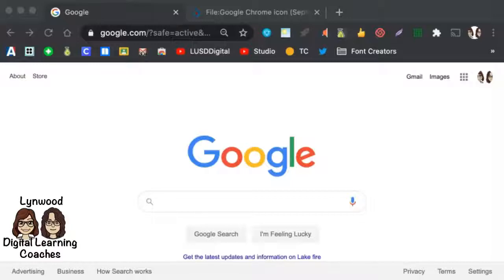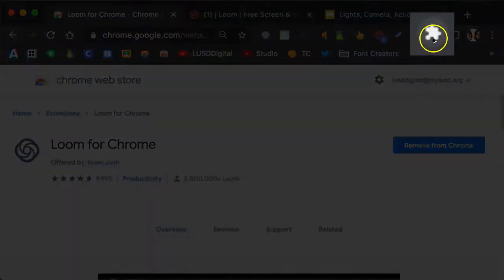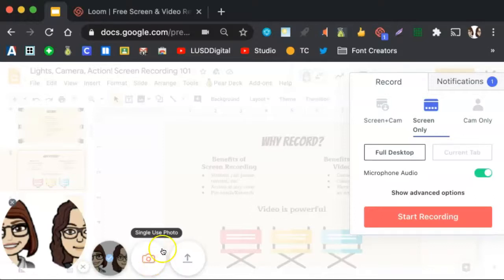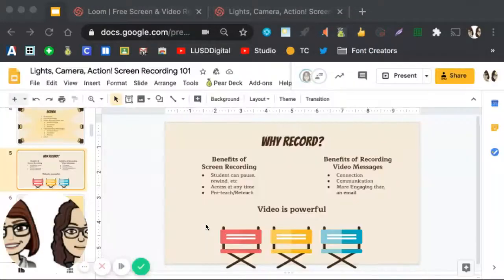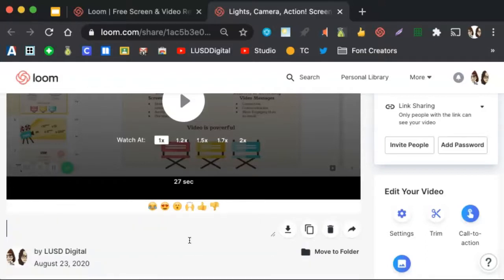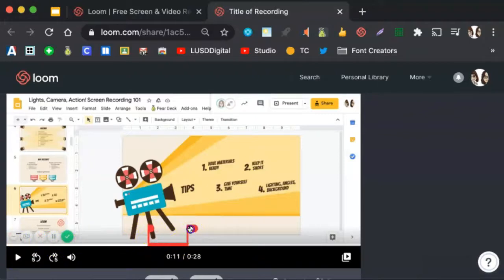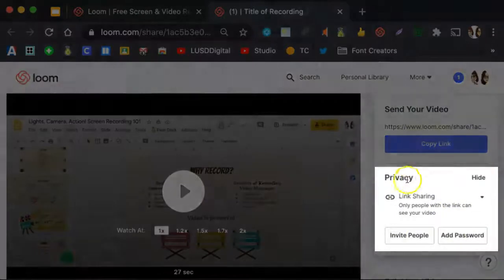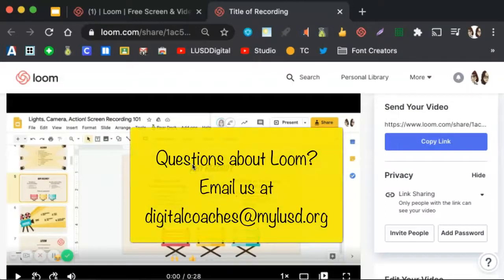Screen Record with Loom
00:10 Make sure you are using Chrome
00:18 Make sure your Google account is synced in Chrome
00:29 Sign up for a Loom account
00:57 Install the Loom extension for Chrome
01:19 Pin the Loom Extension (You must sync your account in Chrome to do this)
01:39 Allow Permissions
01:52 Use the Loom Extension to Screen Record
02:01 Loom Extension Settings/Options
03:07 Recording with Loom
04:15 Your Video Settings
06:28 Edit your Video
08:14 Share your Video
08:45 How your Video will look to Viewers
09:25 Video Analytics